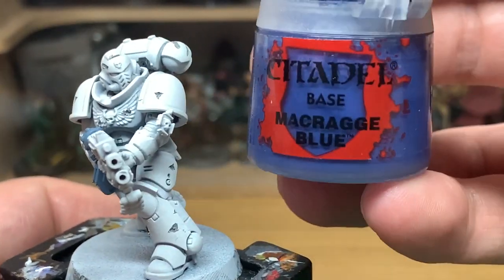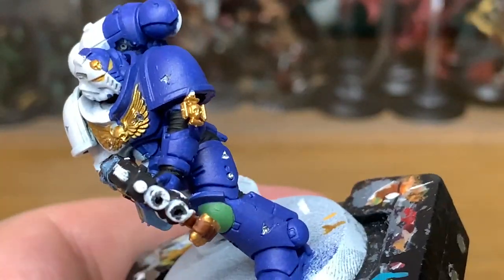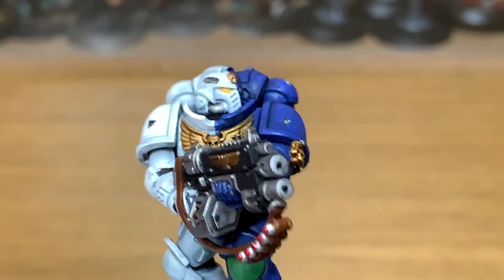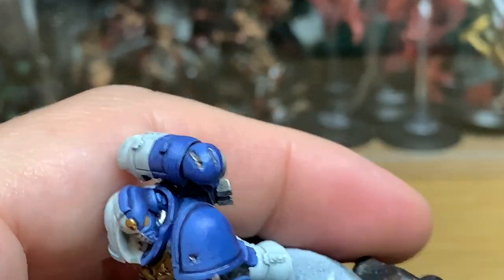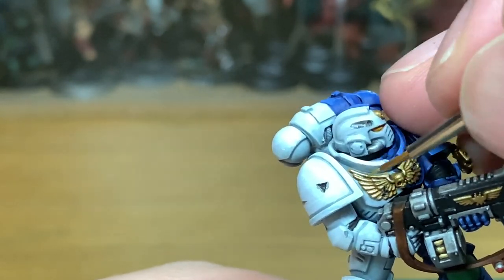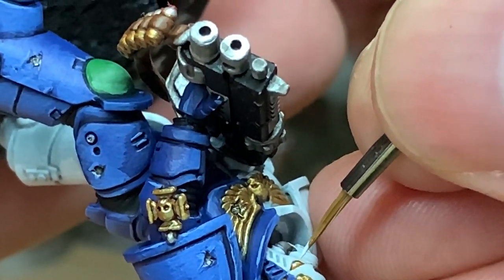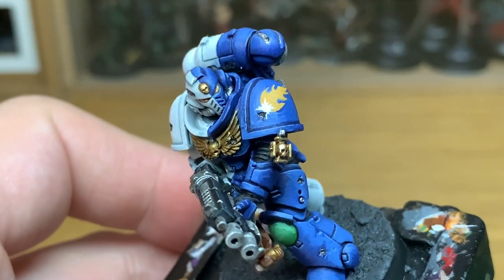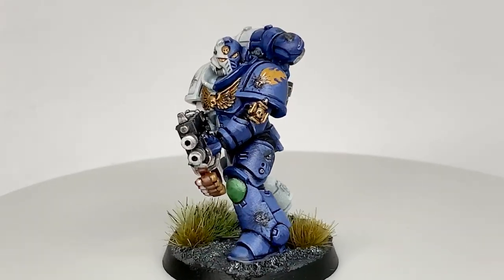How to paint Marines Errant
In this video I'll be showing how I paint up another of the Badab War chapters, the Marines Errant. Another Ultramarines successor chapter, their armour is split 50/50 blue and white. Great fun to paint, and looks superb.

Paints
Citadel Macragge Blue
Citadel Warboss Green
Vallejo White
Vallejo Black